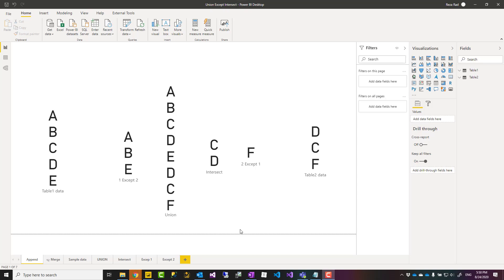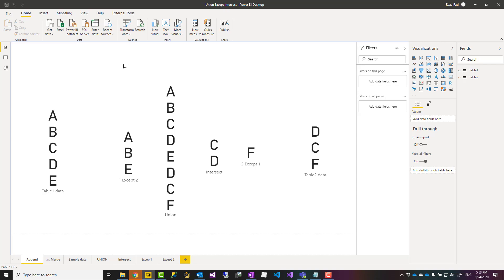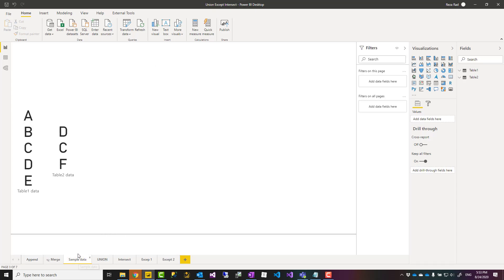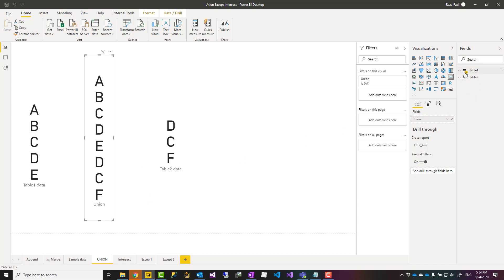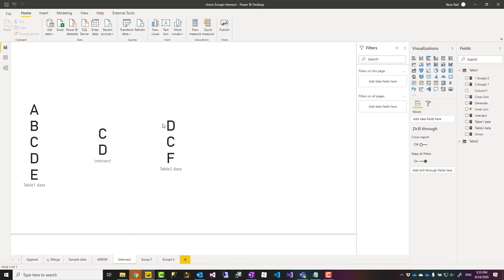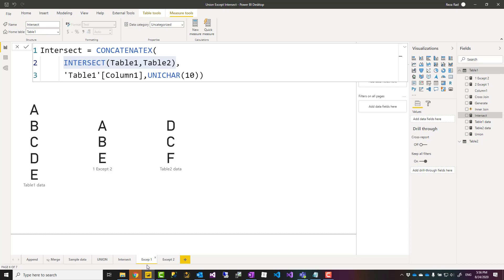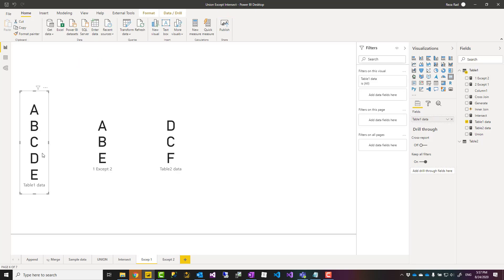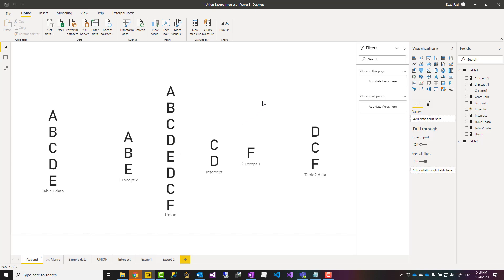Combining Tables in Power BI Union Except and Intersect in DAX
Power Query is often the engine used for combining data tables, especially using Merge or Append. However, sometimes, you might need to do that operation in DAX. An example of that is when you want to create that combination only virtually as part of a measure calculation that evaluates dynamically. In this article, I’ll explain three DAX functions and what are their meanings: Union, Except, and Intersect.